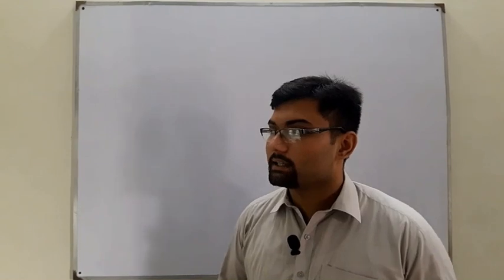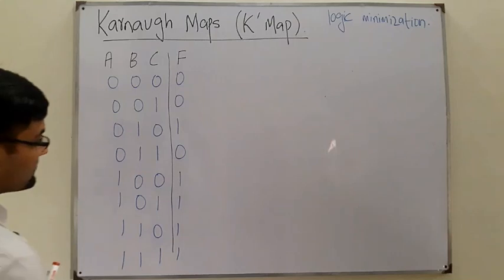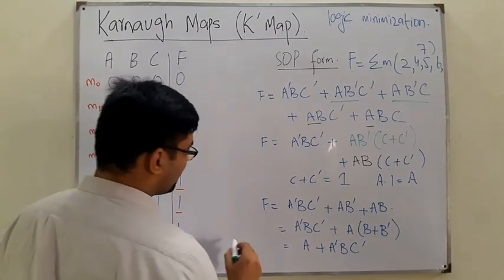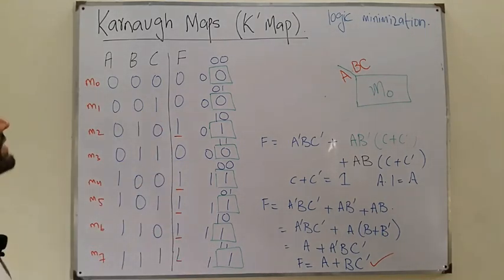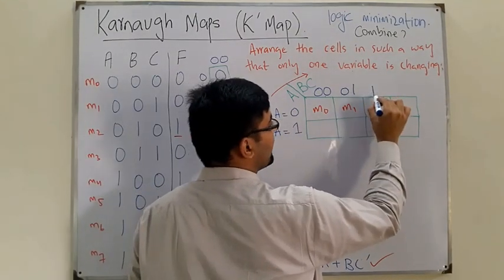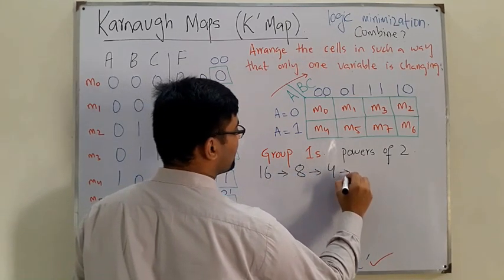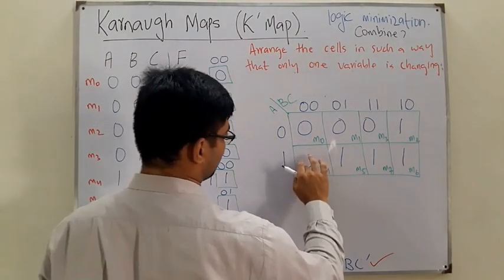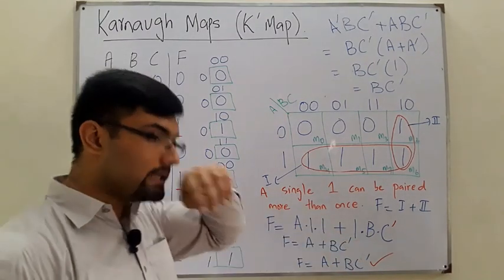Karnaugh Maps | Introduction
Lecture 35(a)
Introduction to Karnaugh Maps